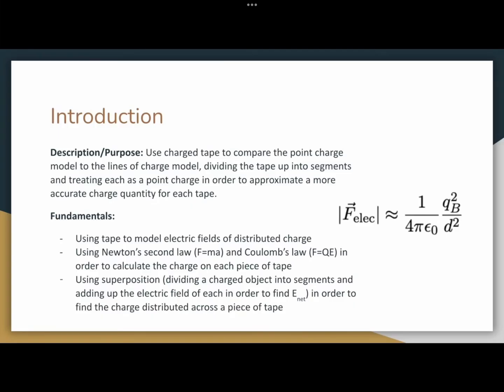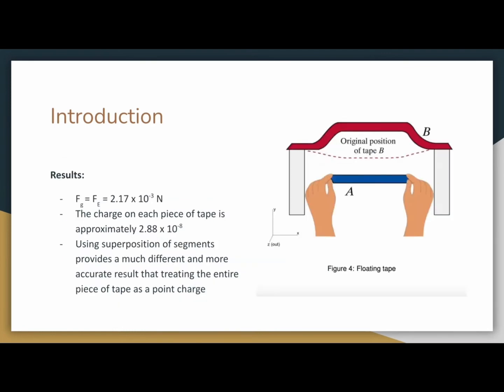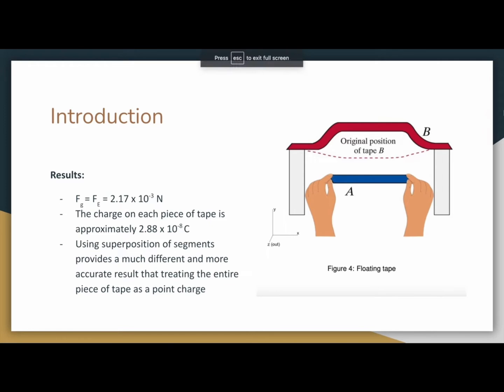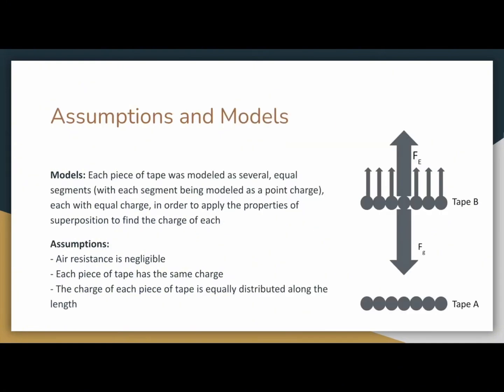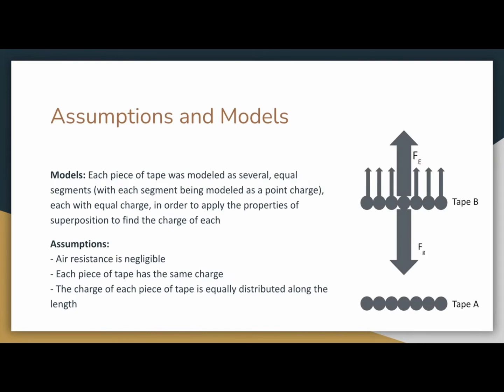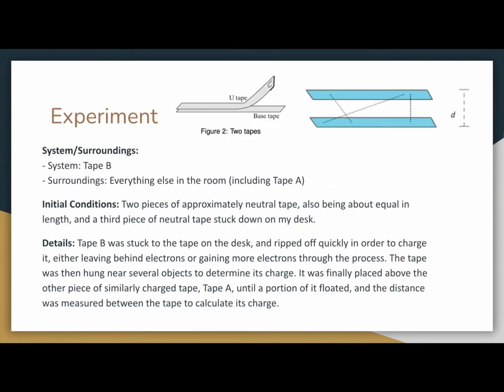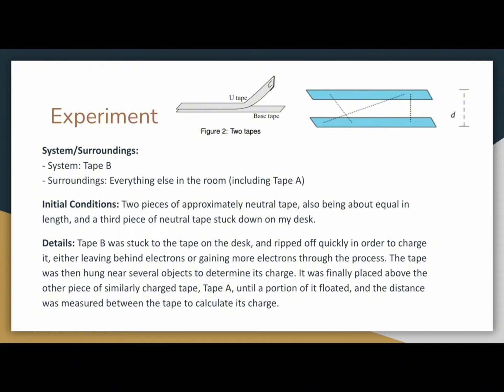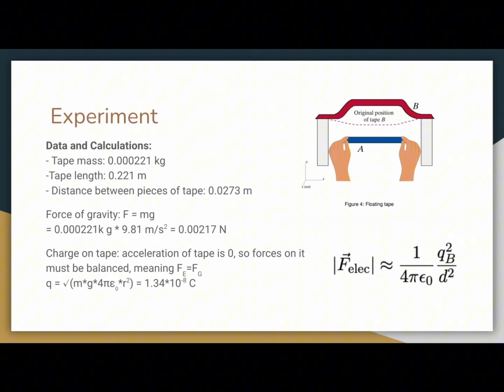Physics 2 lab 2